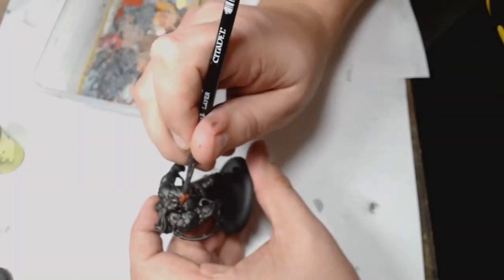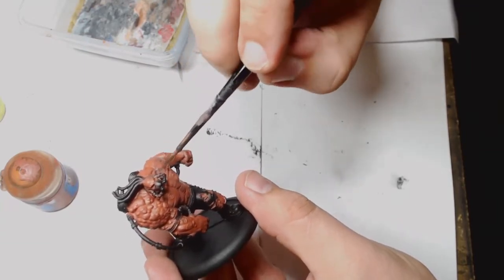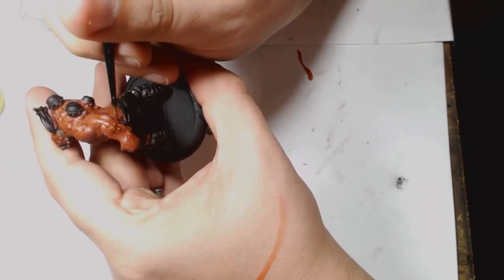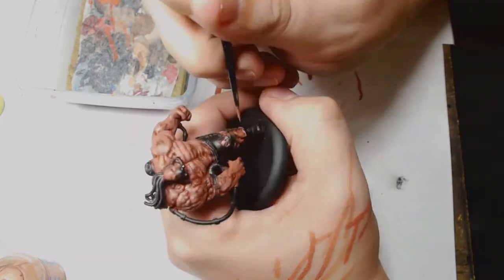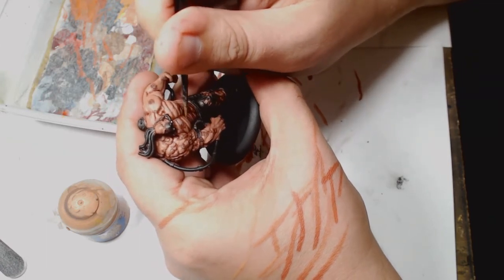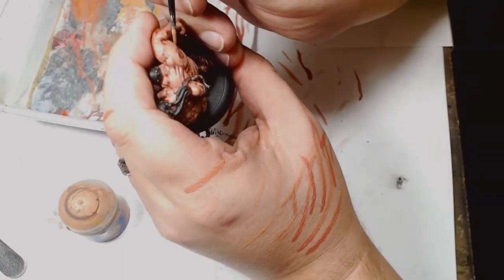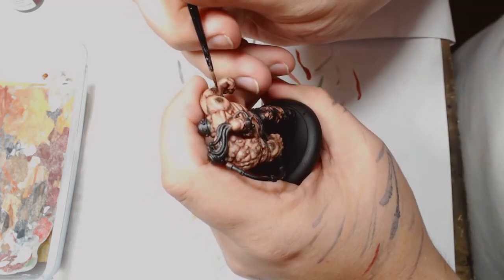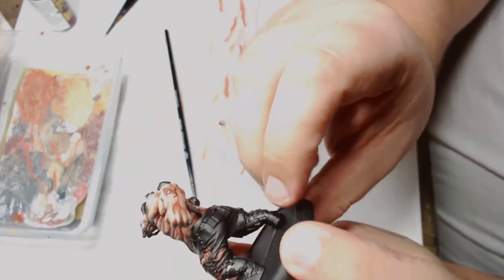How To Paint Skin Tutorial 40k warhammer minitures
A short and simple video on the fundamentals of painting skin on models using a model from the guild ball range. You will only need about 5 paints to follow this tutorial.